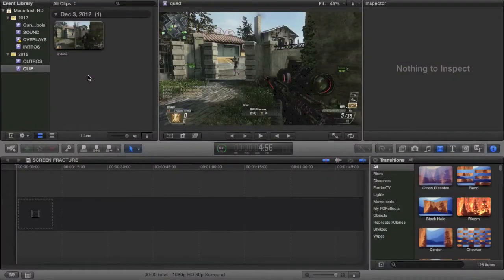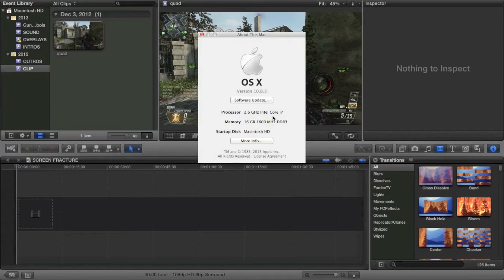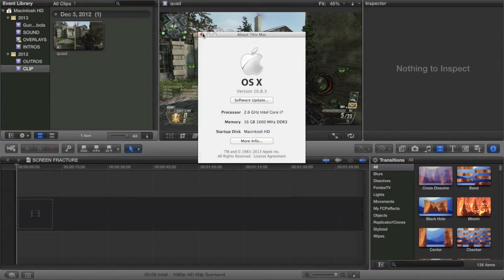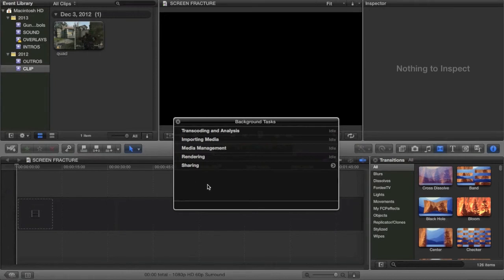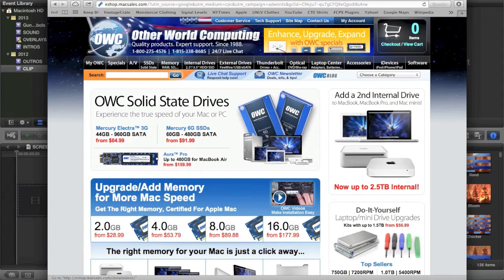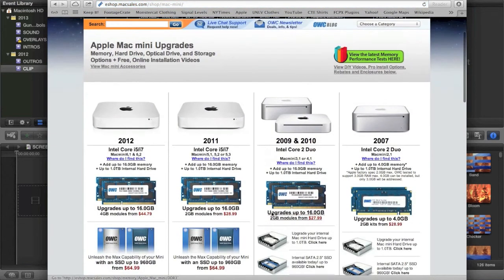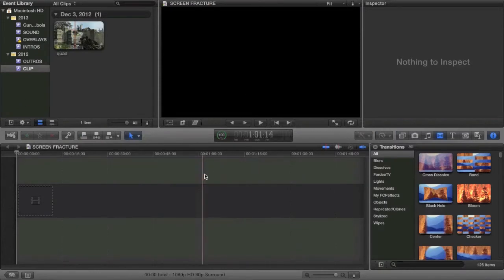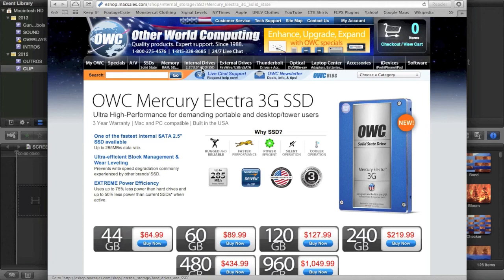How to Make Final Cut Pro Faster - Episode 32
Quick video explaining the benefits of RAM upgrades on Mac computers on Final Cut Pro X software.